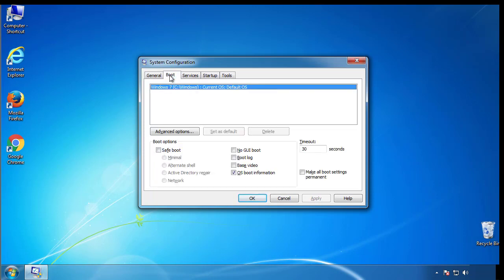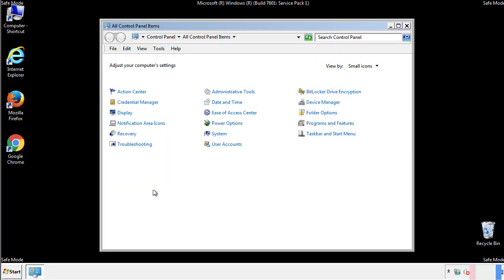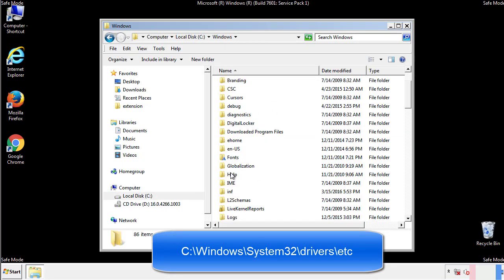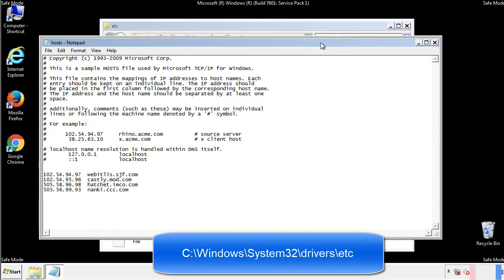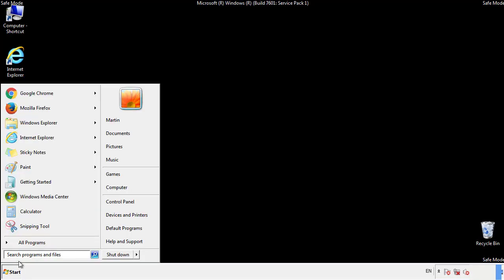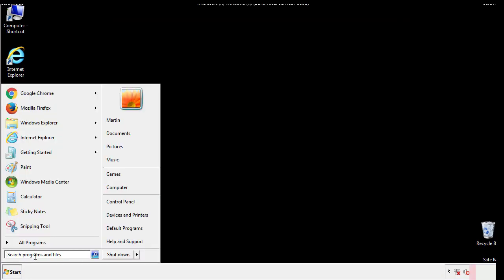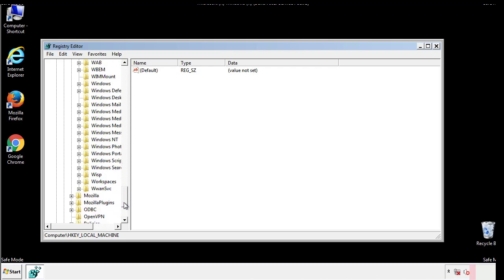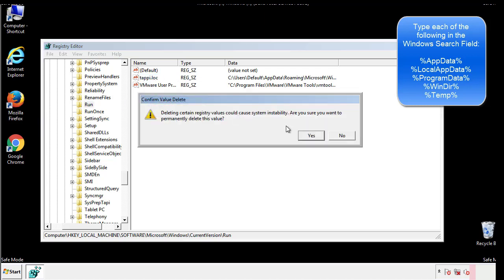Qscx File Virus Ransomware [.Qscx] Removal and Decrypt .Qscx Files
.Qscx File Virus Ransomware Removal (+.Qscx File Recovery)

How to remove Qscx ransomware (Virus Removal Guide)
.Qscx Files Virus (STOP) – How to Remove + Restore Files
Remove Qscx Ransomware and Decrypt .Qscx Files
Remove .Qscx Virus (File Recovery+ Ransomware Removal)
.Qscx File virus - Remove It and Recover Files
How to remove Qscx Ransomware - virus removal steps
.Qscx Files (STOP Ransomware) – Remove + Restore Data
.Qscx file virus ransomware (Restore, Decrypt .Qscx extension files)
.Qscx file virus Removal Guide – Help To Decrypt Your Files
Guide – How Do I Decrypt .Qscx File Extension Virus
.Qscx file virus Removal Guide +File Recovery
How to Remove .Qscx Ransomware and Restore .Qscx Files
Get Rid of .Qscx file virus (Remove Ransomware + Recover Data)
Remove .Qscx file virus And Recover Encrypted Files
Remove Qscx ransomware and retrieve the encrypted files
How To Uninstall .Qscx file virus From PC
How to Get Rid of .Qscx file Virus Effectively?
How To Delete .Qscx file virus From PC
Uninstall .Qscx ransomware from Windows 10
Remove .Qscx ransomware virus (+File Recovery)

Howtoremoveguide